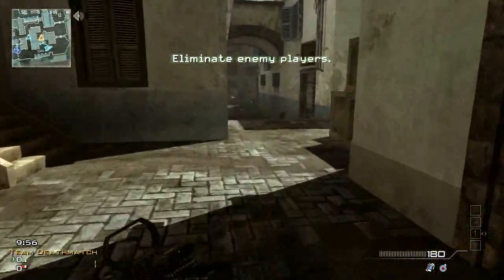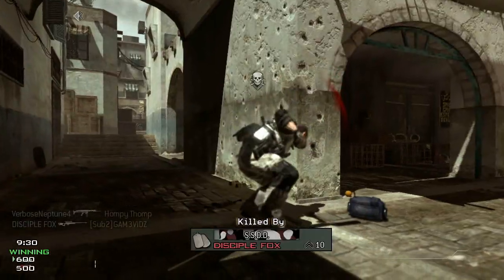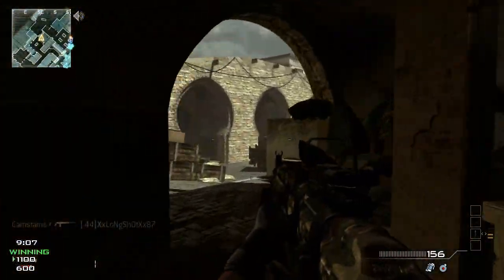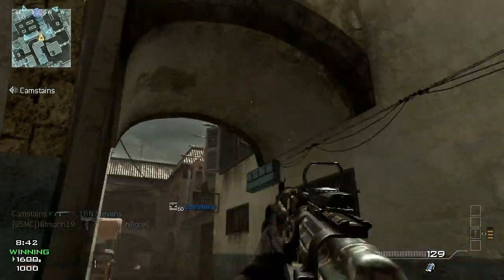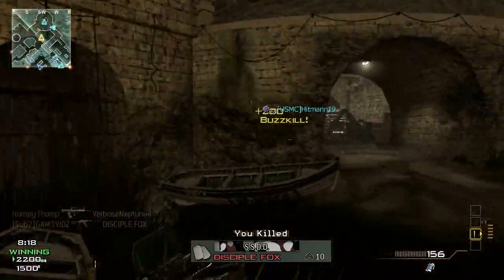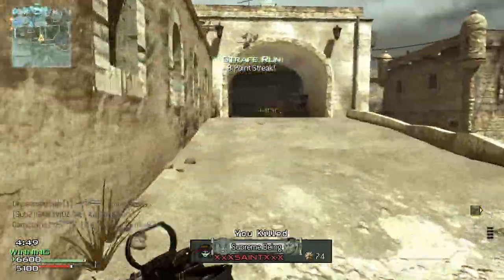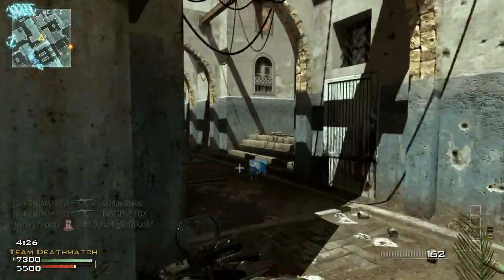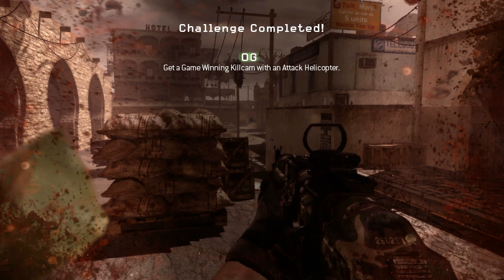MW3: Preparing For Black Ops 2